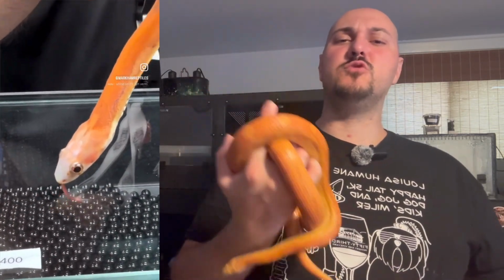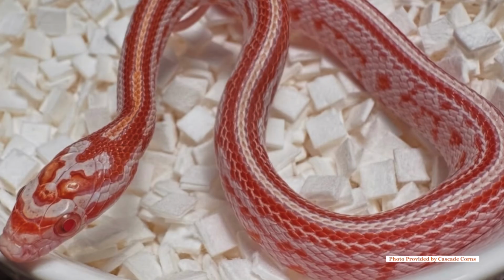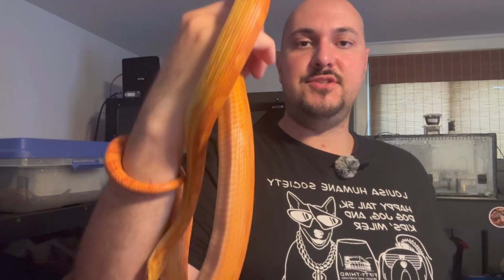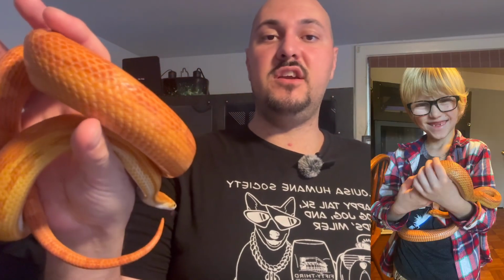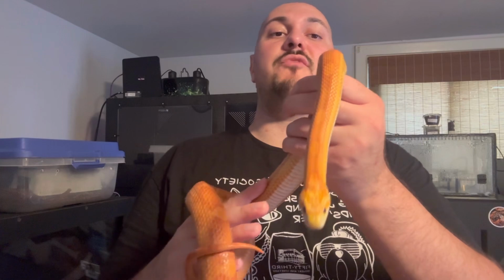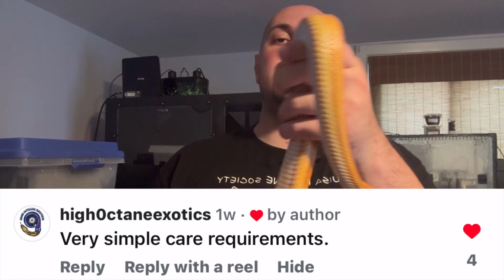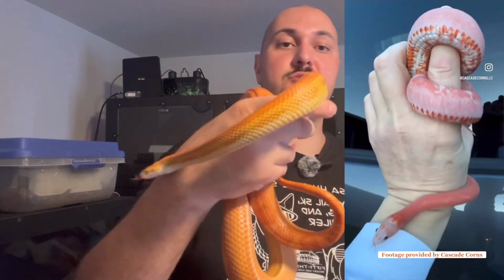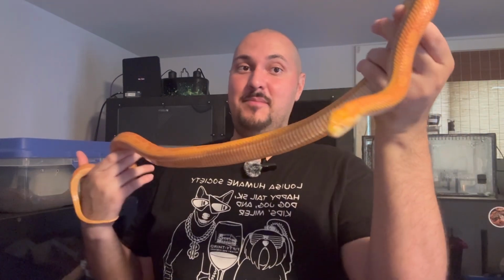Top 3 Reasons Corn Snakes make Great Pets!!!